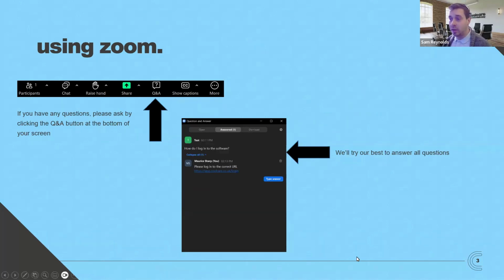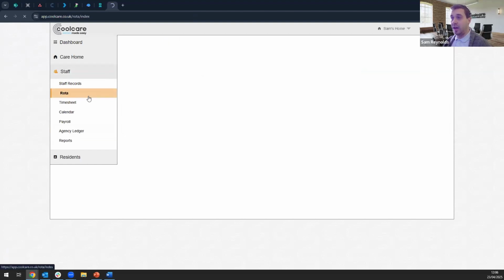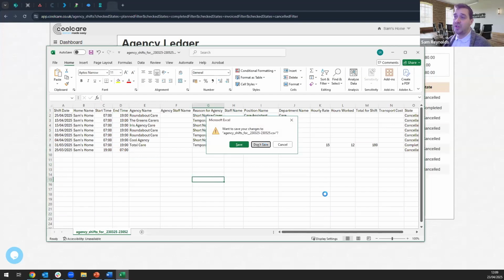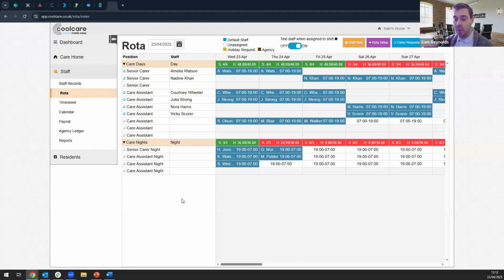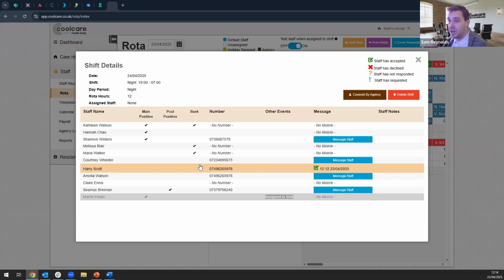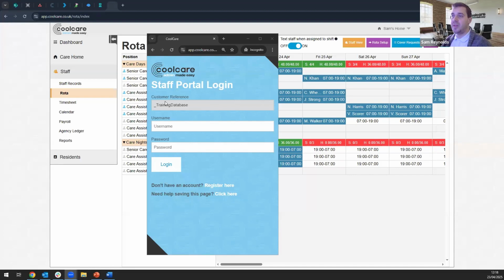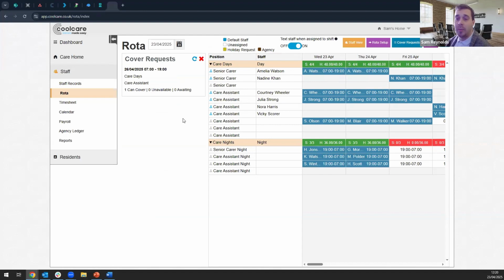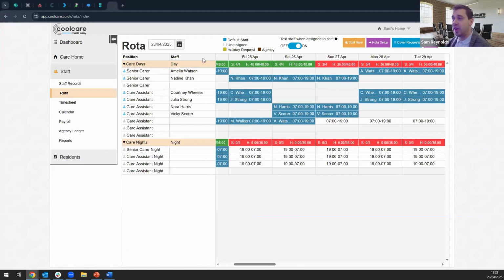CoolCare Masterclass - Reducing Agency Cover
This webinar is all about using CoolCare to help reduce the amount of agency cover you require in your home, saving you money, and giving your team the opportunity to boost their income by picking up additional shifts.

Agency shift usage has dropped by 13% among CoolCare users– all thanks to smarter rota planning and more engaged bank staff.

CoolCare can save you a huge amount of money on agency costs, with one customer reporting “Over the last 6 months we have gone from using 200+ hours to 0. Very easy to manage and organise.”

The session covers:

· Using the agency ledger to track your current agency use.
· How to easily message staff for shifts you need to cover.
· How they can reply and where you can see those replies.
· Where staff can view shifts that need covering without you needing to message them.
· How staff can message asking to cover shifts and where you can see these messages.